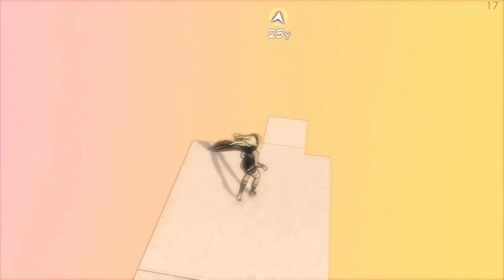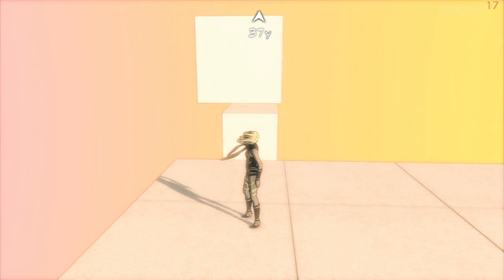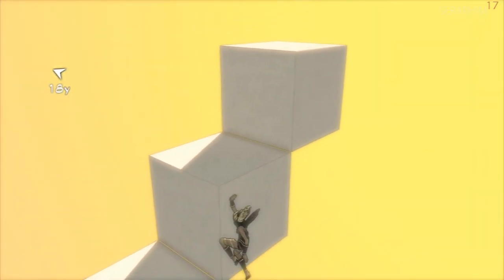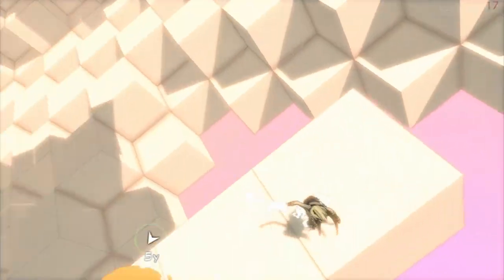Gravity Daze Remastered Walkthrough | Episode 15: Memories of Another World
Gravity Rush Remastered HD

This is a full walkthrough for Gravity Rush/Gravity Daze Remastered on the PS4. It has commentary throughout and should help players of all levels succeed.